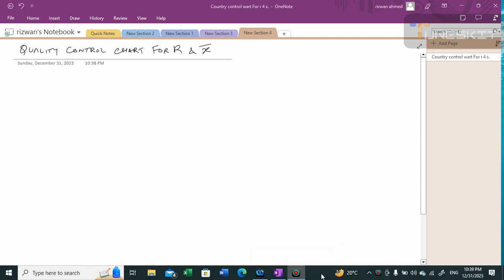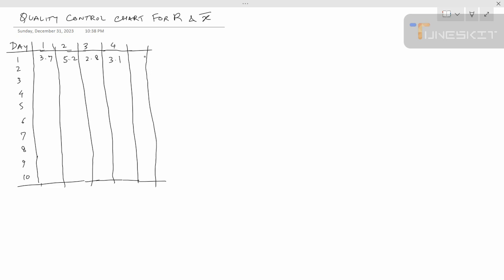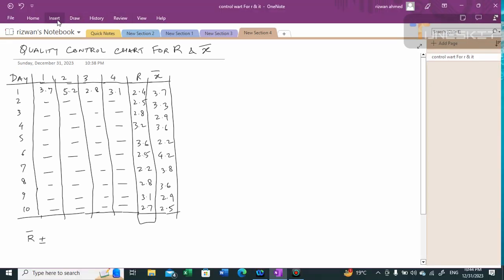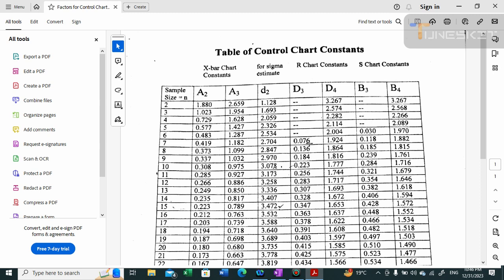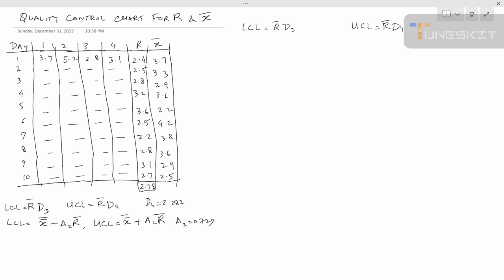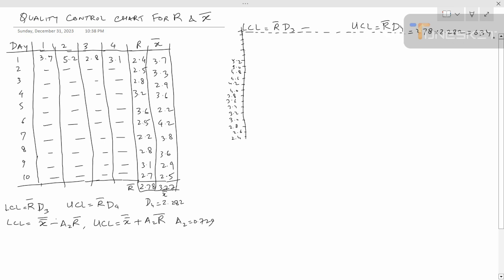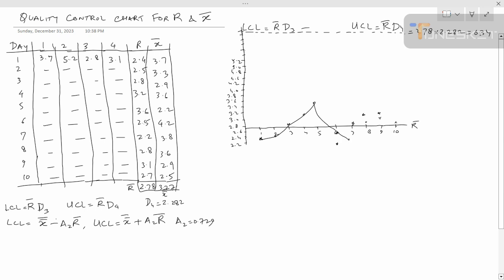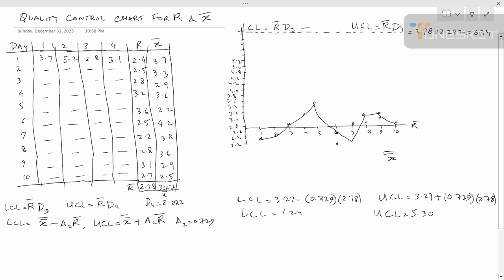QC Charts R Chart and x bar chart